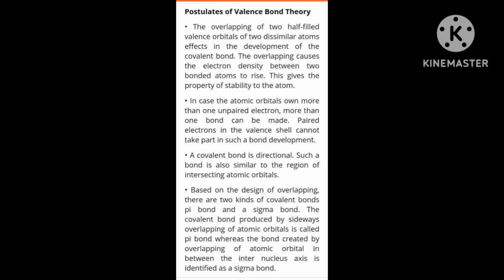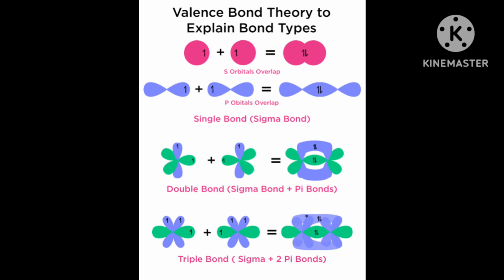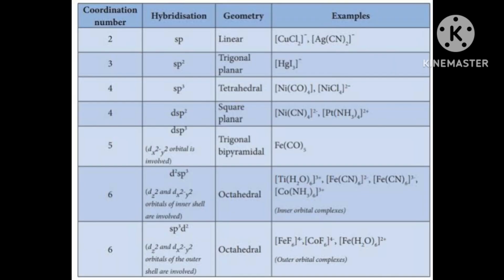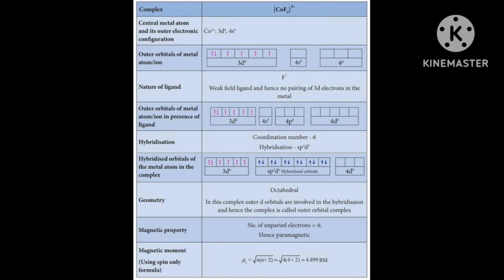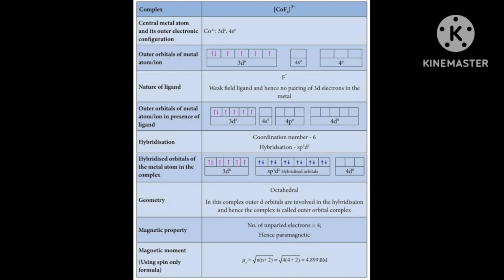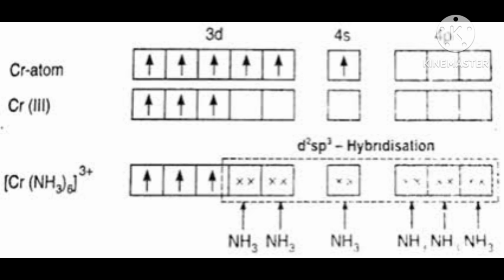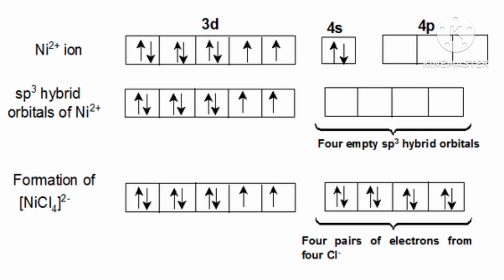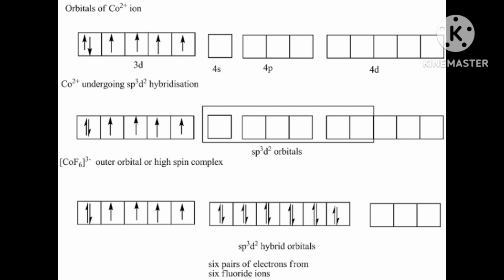CHEM LECT - 297 PART-3 COORDINATION COMPOUNDS (VBT)FOR 12TH P-1, IITJEE, NEET,UPSC, CSIR-NET